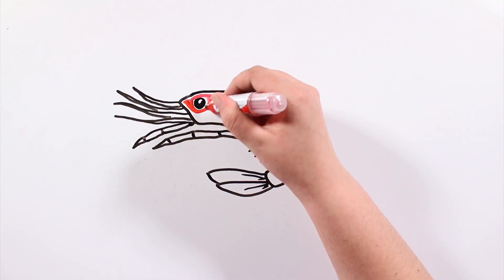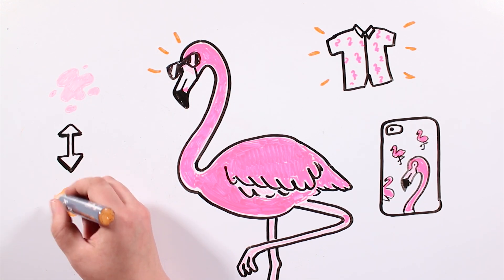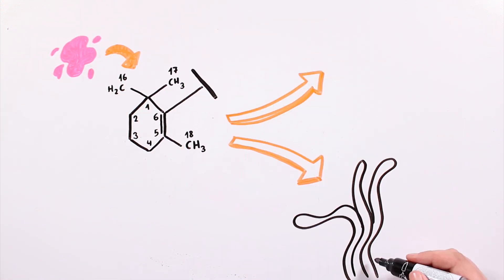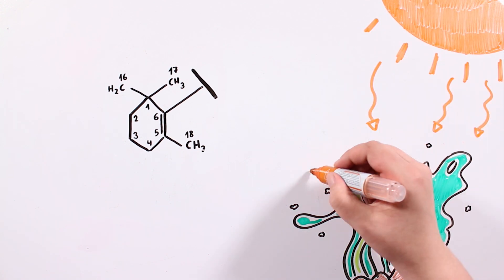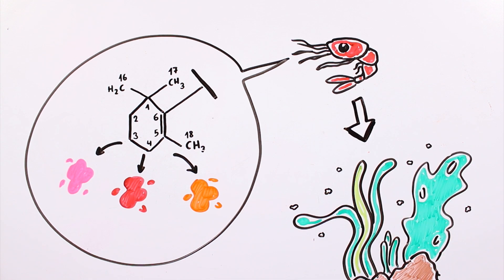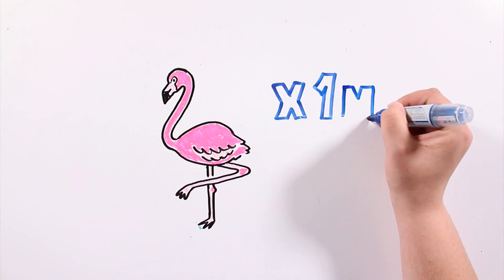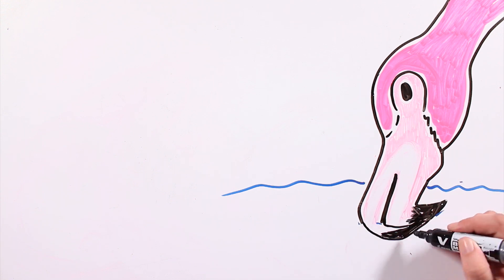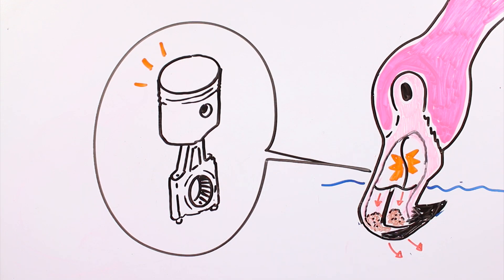WHY FLAMINGOS ARE PINK? | Draw My Life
Do you know why flamingos are pink? Find it out!